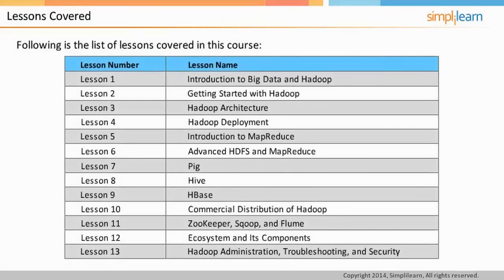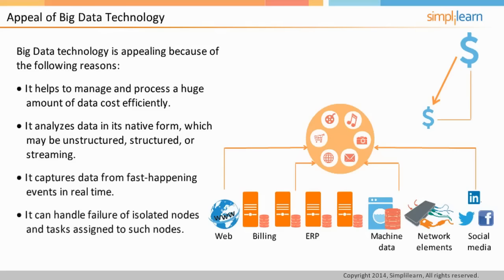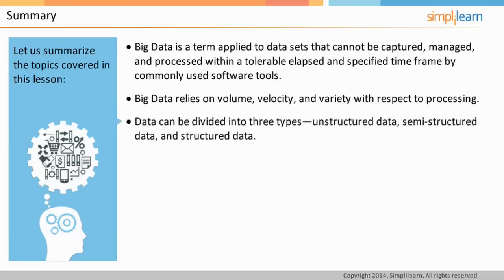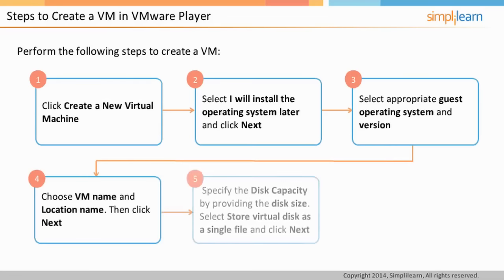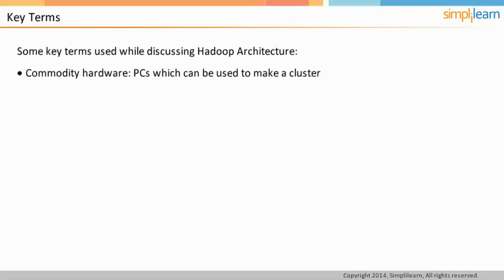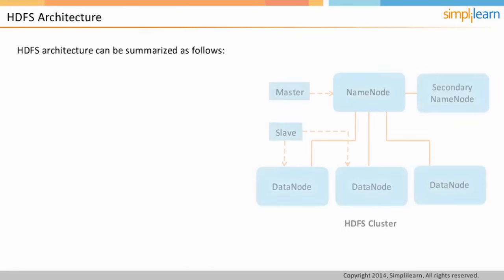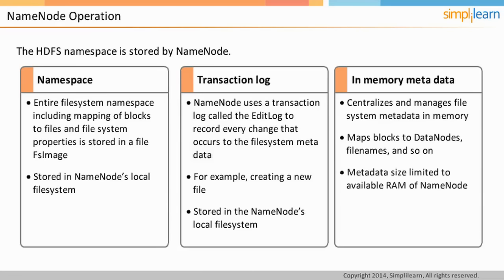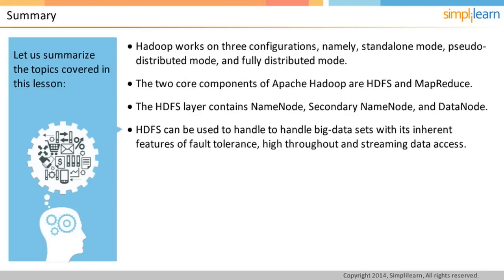What is Big Data | What Is Hadoop and Big Data | Big Data Tutorial For Beginners | Simplilearn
🔥IIT Kanpur - Professional Certificate Course in Generative AI and Machine Learning

This Big Data Tutorial video consists of four lessons of Big Data and Hadoop course offered by Simplilearn. The lesson begins with the introduction of Big data and Hadoop developer and its objectives where you end up learning the fundamental concepts of Hadoop, applying programming skills in MapReduce, Utilization of big data analytic skills using pig and hive, HBase data model and its components, and describes ZooKeeper and Sqoop.

This Big Data Tutorial will help you understand:
1. Big Data and Hadoop Developer Course Introduction ( 0:07 )
2. Introduction to Big Data ( 3:31 )
3. Big Data Sources ( 7:48 )
4. Big Data Characteristics ( 8:30 )
5. Big Data Use Cases ( 13:00 )
6. Introduction to Hadoop ( 14:20 )
7. Hadoop History ( 15:04 )
8. Organizations using Hadoop ( 16:32 )
9. Hadoop Basics ( 17:50 )
10. VMPlayer Introduction ( 18:36 )
11. VMPlayer Installation ( 20:51 )
12. Hadoop Architecture ( 30:13 )
13. Hadoop Components ( 32:47 )
14. HDFS Characteristics ( 35:39 )
15. HDFS Features ( 37:20 )
16. HDFS Architecture ( 38:15 )

Skills Covered
✅ Generative AI
✅ Prompt Engineering
✅ ChatGPT
✅ Exploratory Data Analysis
✅ Descriptive Statistics
✅ Inferential Statistics
✅ Explainable AI
✅ Conversational AI
✅ Ensemble Learning
✅ Data Visualization
✅ Database Management